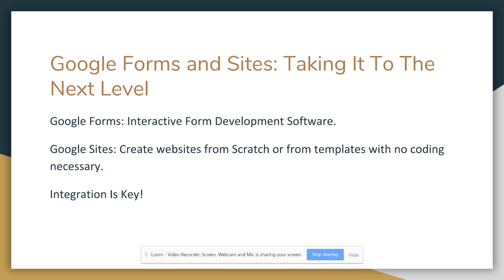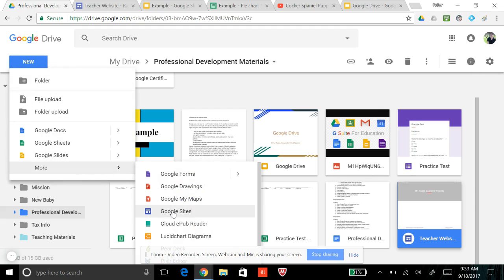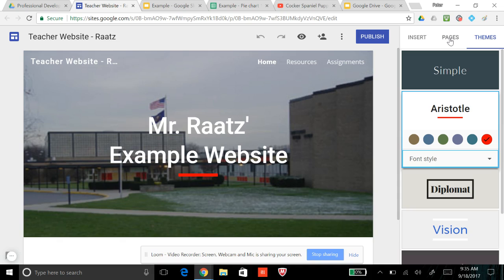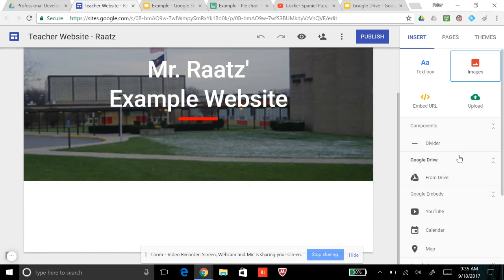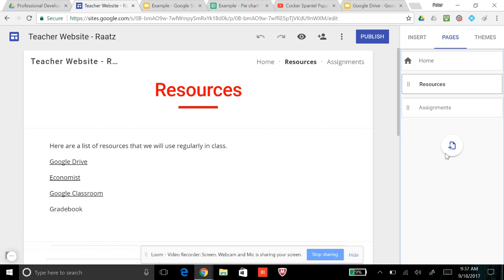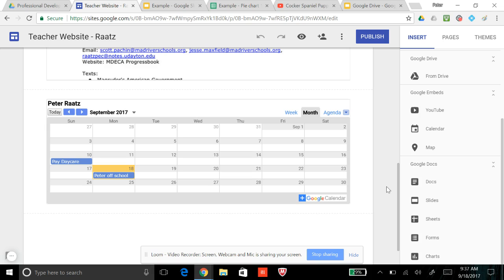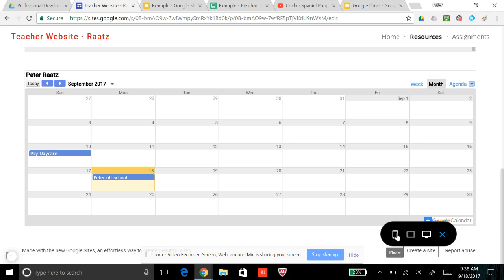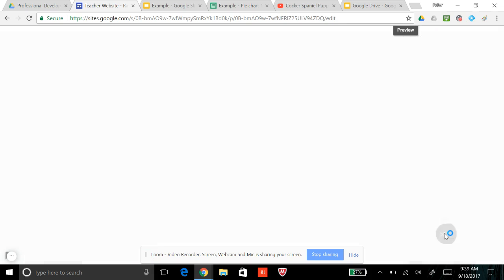Video 5: Google Sites